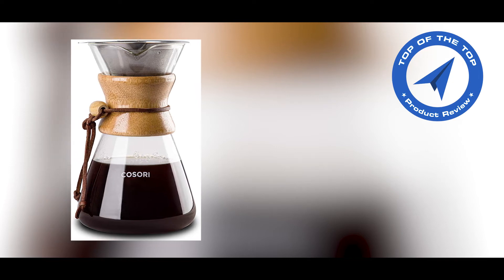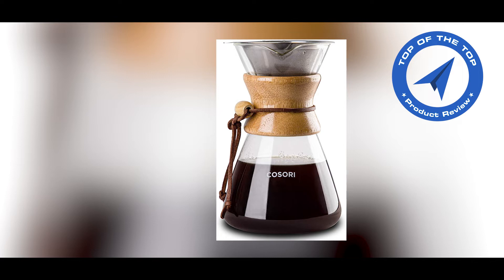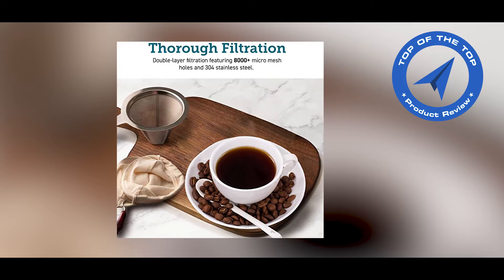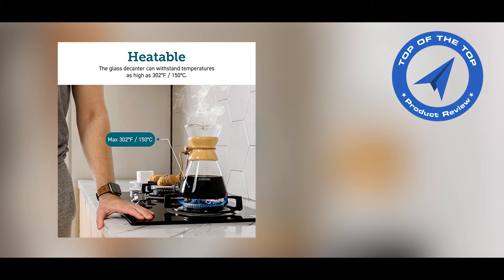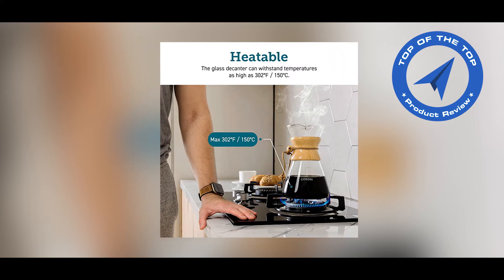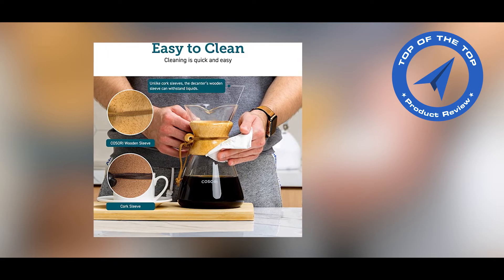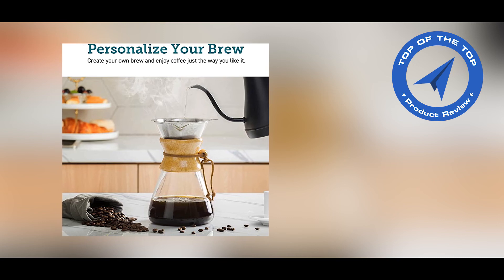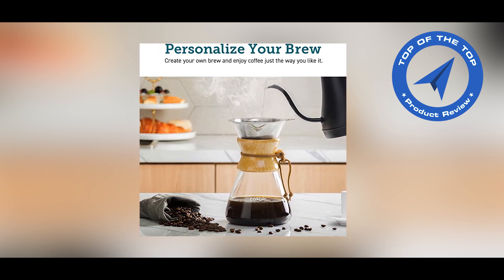Amazon update !! COSORI Pour Over Coffee Maker with Double-layer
Configuration :
Capacity - 2.1 Pounds
Brand - COSORI
Color - Transparent
Special Feature - Manual
Coffee Maker Type - Pour Over

About this item :
1. Double-layer Filter: Dual layers of 304 stainless steel allow fine oils from coffee powder to infuse themselves into your coffee, creating a richer, fuller flavor and no coffee ground deposits
2. Heat-resistant Glass: The borosilicate glass decanter is thermal resistant enough to be heated on the stove on a low flame
3. Large Capacity: The 34-ounce decanter fits eight 4-oz cups of coffee, making it ideal for when you have guests over
4. Easy Cleanup: The decanter and filter are dishwasher safe, while the wooden sleeve and sleeve tie can be cleaned with a few swipes of a cloth
5. Safe Material: All materials are BPA-free, including measuring spoons, glass, filter and wooden handle
6. Personalize Brew: You have full control of the coffee making process. Change up the water temperature, water flow, and coffee ground concentration to make your coffee customized to you
7. What's included - Glass Decanter 1, BPA-Free Measuring Scoop 1, 304 Stainless Steel Filter 1, Solid Wood Sleeve 1, User Manual 1